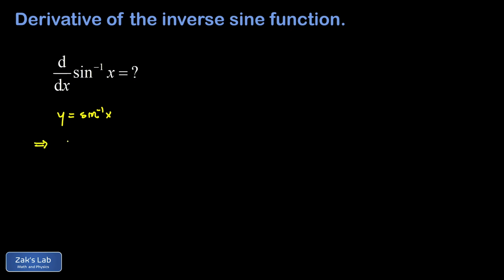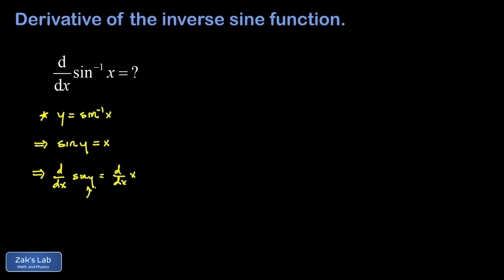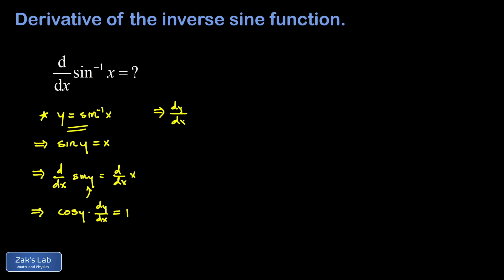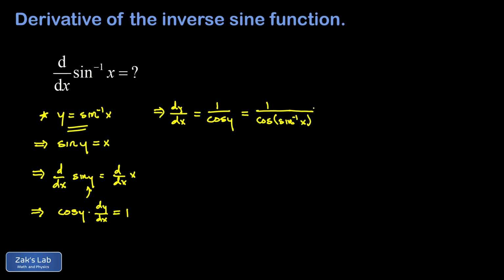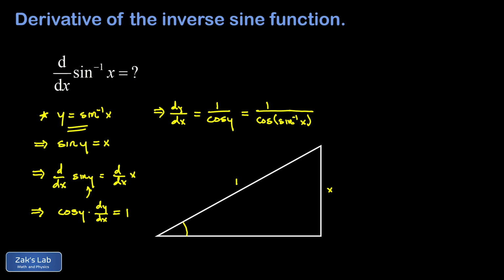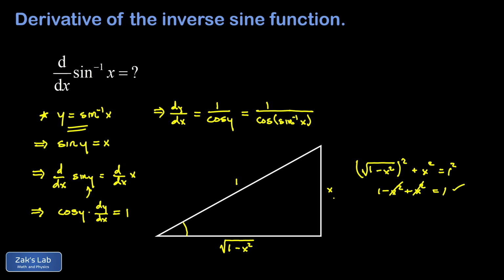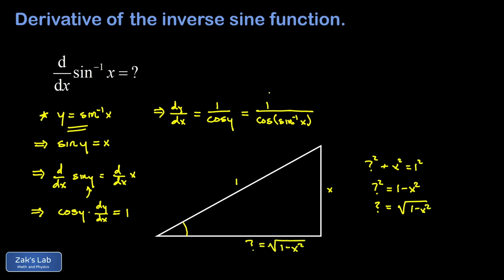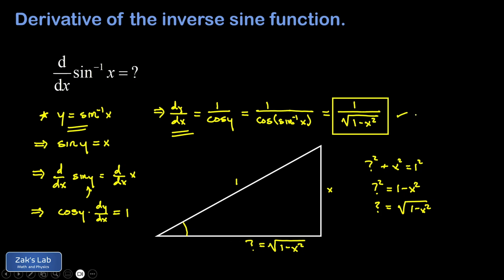Derivative of the inverse sine function (derivative of arcsin(x)).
We derive the formula for the derivative of the inverse sine function; in other words the derivative of arcsin(x).

To get a handle on inverse functions, it's usually useful to give them a name, so we start by saying y=arcsin(x).  So, y is the angle whose sine is x, which allows us to turn around this equation and write sin(y)=x.

Next, we differentiate both sides to obtain d/dx(sin(y))=d/dx(x).  Keeping in mind that y is a function of x, we need to use the chain rule on the left hand side of this equation, and we obtain cos(y)*dy/dx=1.  This technique is sometimes called implicit differentiation, but it's really just the chain rule!

Now we can solve for dy/dx (which is the derivative of the inverse sine function), and we get 1/cos(y).  Replacing y with its definition as the inverse sine of x, we find that the derivative of arcsin(x) is 1/cos(arcsin(x)).

So, we have a cosine of an inverse sine to evaluate, and for this we visualize the angle whose sine is x in a right triangle.  We label the opposite side as x and the hypotenuse as 1, then use the Pythagorean theorem to determine the adjacent side, which turns out to be sqrt (1-x^2).  So the cosine of this angle is just sqrt(1-x^2).

Subbing back into our expression for dy/dx, we find out why the derivative of sin^(-1)x=1/sqrt(1-x^2)!